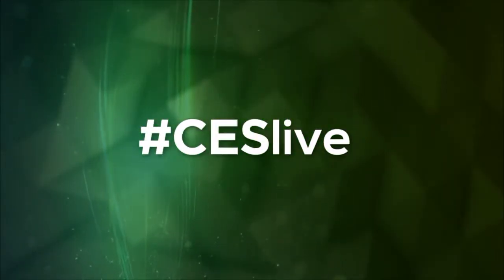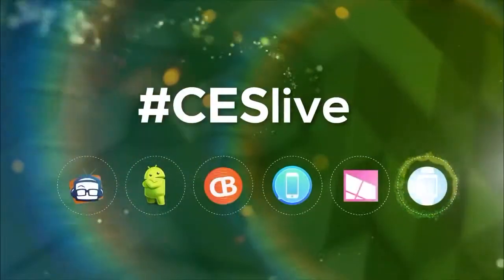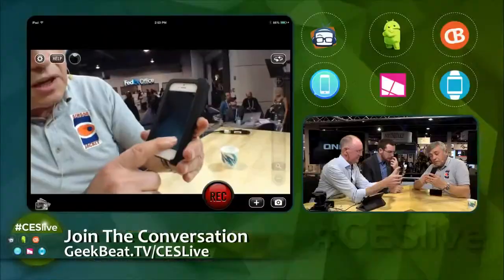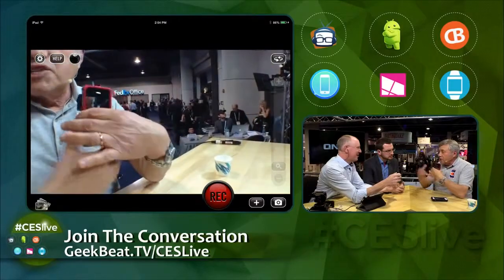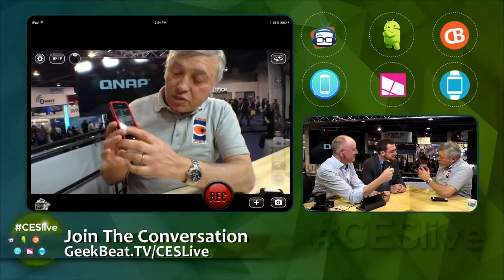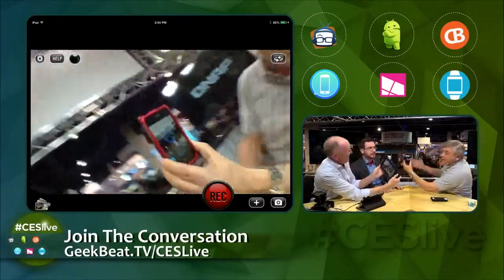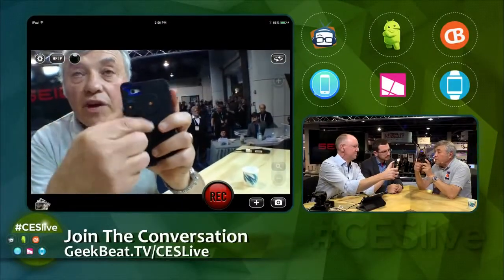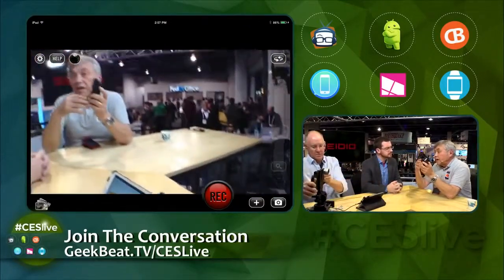CESLive Sensor Jacket Turns Your Phone Into a Tricorder